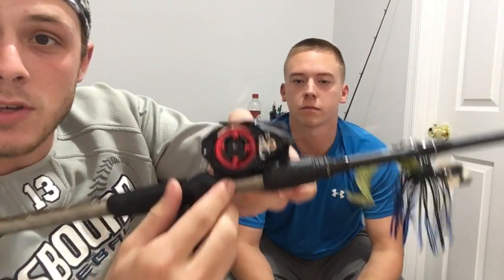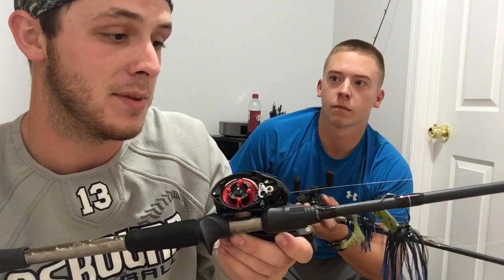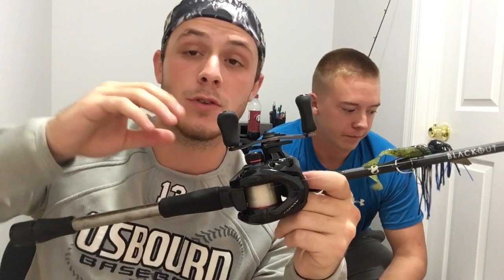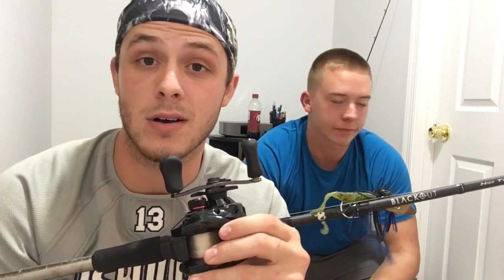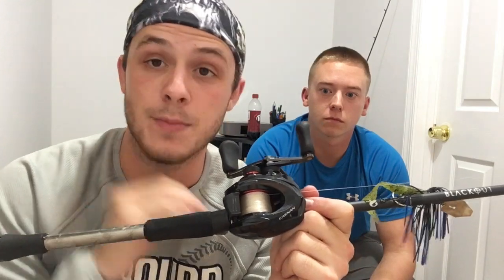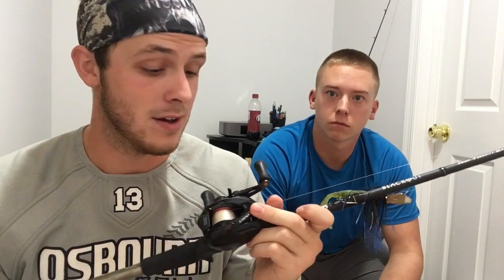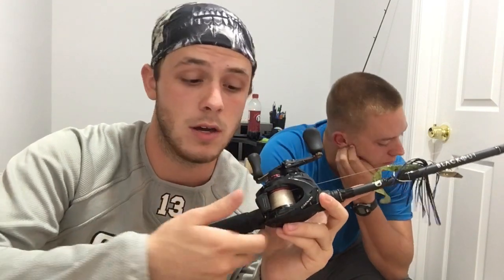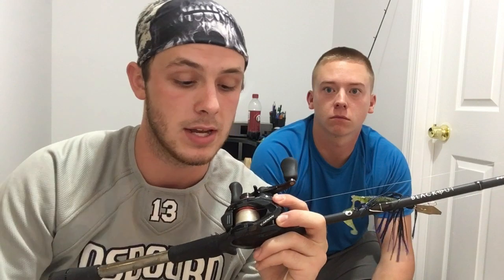Best Baitcaster In The World??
Hope you guys enjoyed the review , as soon as it gets warm out you know I'll be making vids like crazy!!